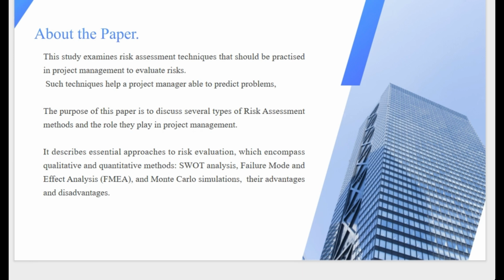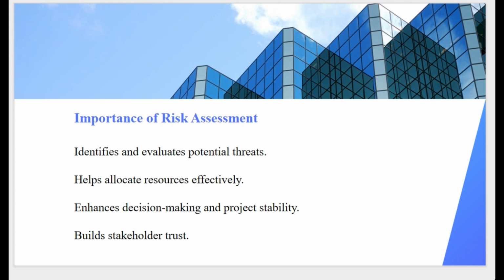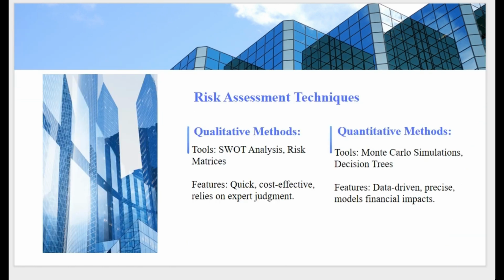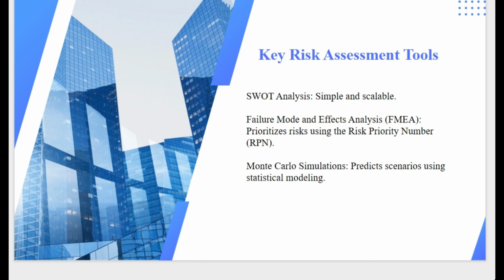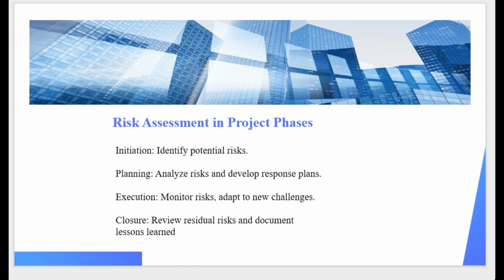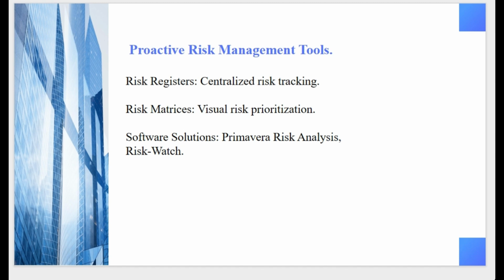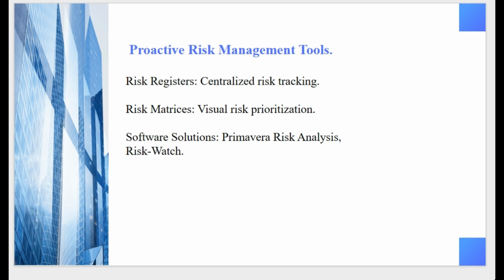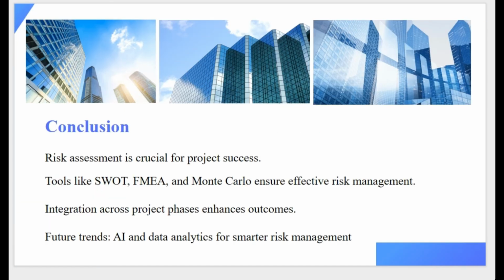Risk Assessment Techniques in Project Management